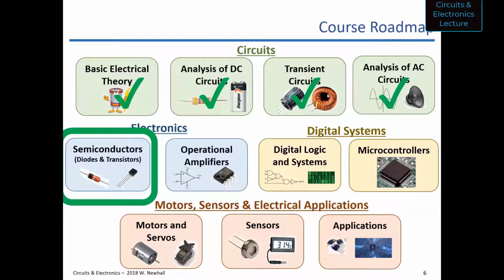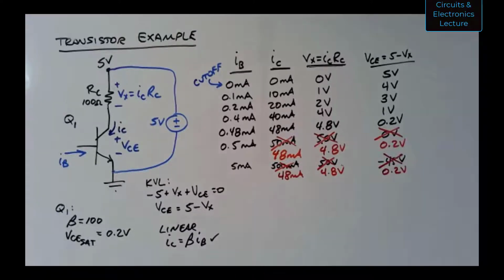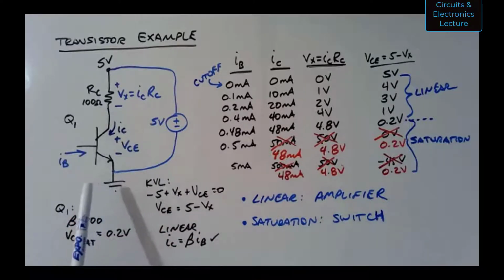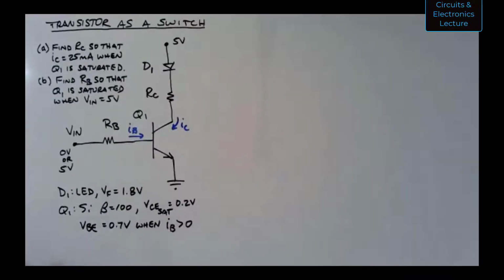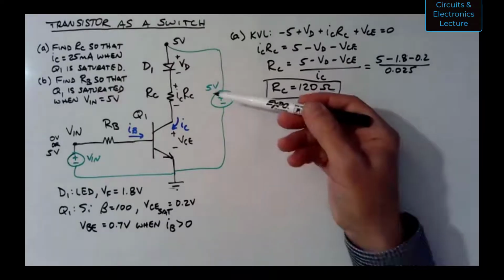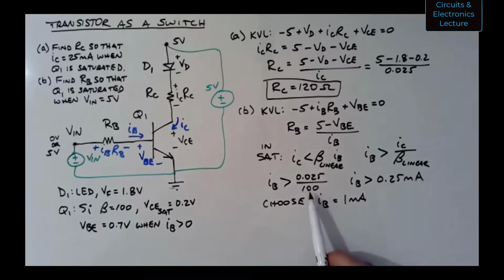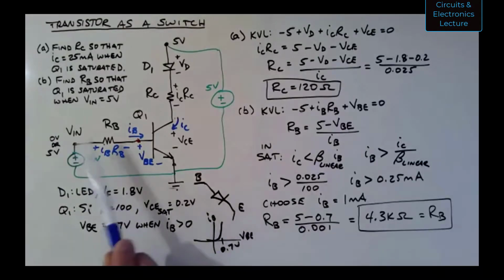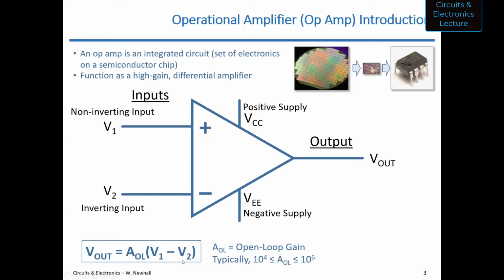Circuits & Electronics - Lecture 15 (Fall 2020)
• Transistor Circuits
• Op Amp Introduction